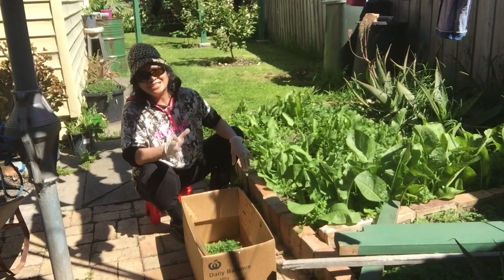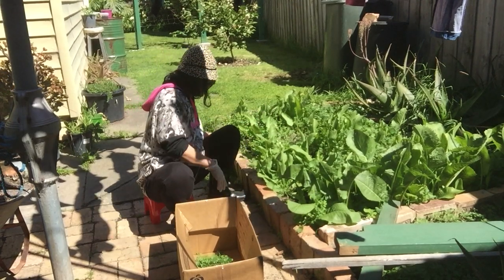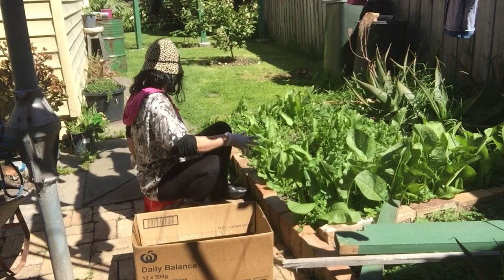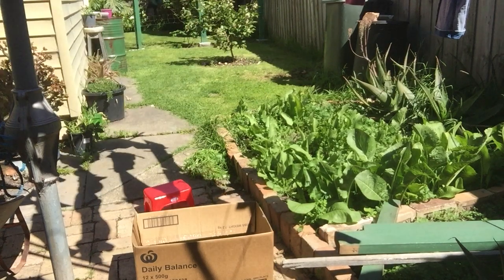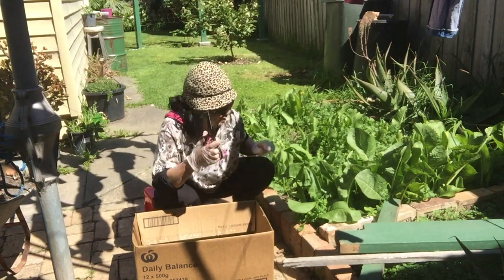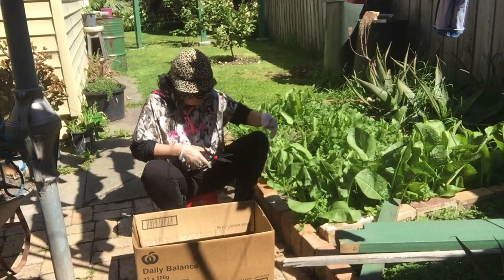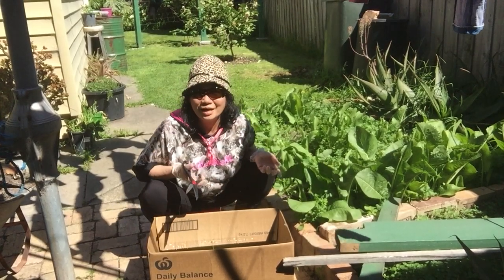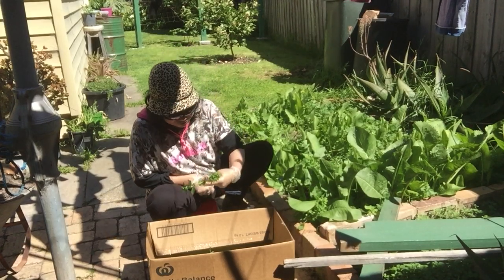Harvesting Nettle--Warning & Benefits of Nettle click down ——v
Because the sun is shining beautifully..Time to full the weeds. I also pulled/harvested the nettles from the garden. It is good to make organic tea. First , after harvesting it, cut the roots . Wash them thoroughly in a cold water. Then remove or strain the excess water. Put it on the table with clean coverings to dry. When it is already dried. Put in the food processor or blender. And if need more drying. Put into the oven in a very low temperature. Then put into the jar tightly sealed. If you want to drink for tea. Make 2 glasses of boiling water , add in 1 full teaspoon of nettle. Let it boiled for 3 to 5 minutes. Then strain in a cup and enjoy. I don’t add sugar in it.

We’ve bern drinking nettle tea for years..It did not give us bad side effects.

In my research about the nettle:

Nettle Tea Benefits and Warnings
By Gina Richardson
Overview

Have you ever been stung by a nettle? It's hard to forget that burning sensation, the pain and burning from hives and blisters. Stinging nettles are found all over the world, and bloom every year. It's almost impossible to get away from the invasive plant.

In one of those strange-but-true twists of nature, it turns out that the plant causing you so much harm could be the very solution to treating your problems.

Adobe Stock/Madeleine Steinbach
What Is Nettle Tea?

The stinging nettle, Latin name, Urtica dioica, has been used medicinally since at least 3 B.C. In medieval times, it was used to treat pain in joints, as well as act as a diuretic. Today, nettle root is used to treat a variety of ailments (keep reading for more!).

The leaves and stems can be eaten in a salad, cooked into soup or made into a tea, but the nettle root is more likely to be extracted with alcohol to make a tincture, dried and taken in capsules, or dried and made into a tea. Nettle tea side effects are rare, notes the University of Michigan, but as with any medicinal preparation, you may want to consult a health care practitioner before adding nettles to your diet or treatment plan.